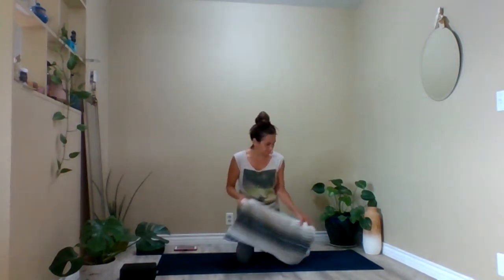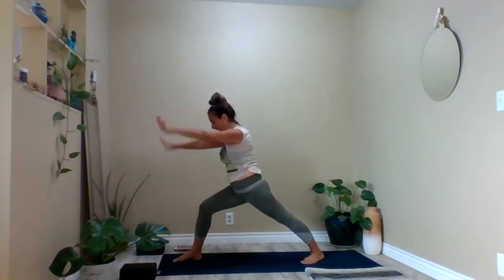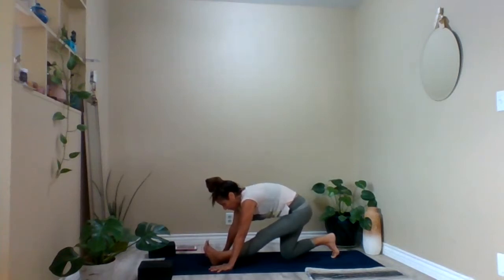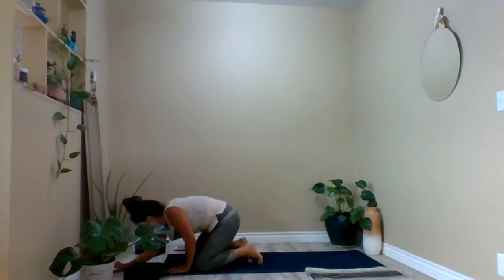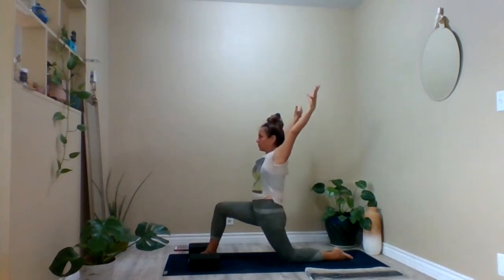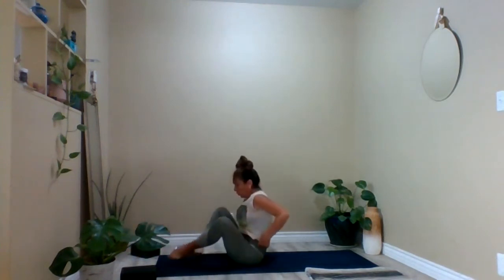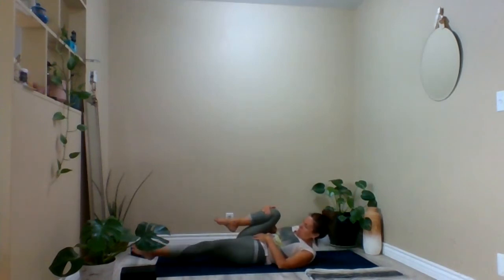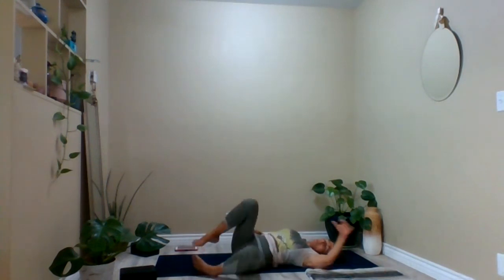Yoga-Stretch Beginner Flow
Enjoy this stretchy flow!
Buy me a cup of coffee.